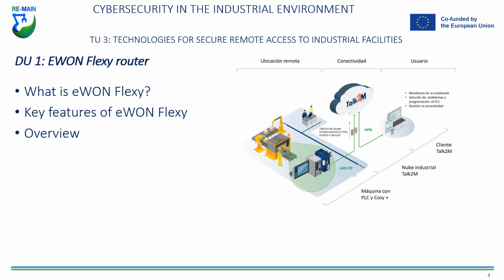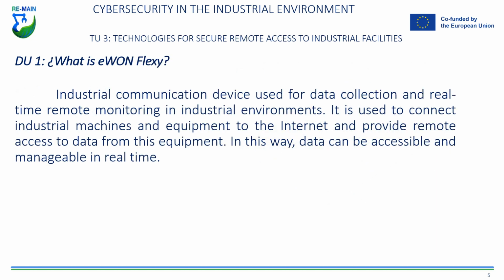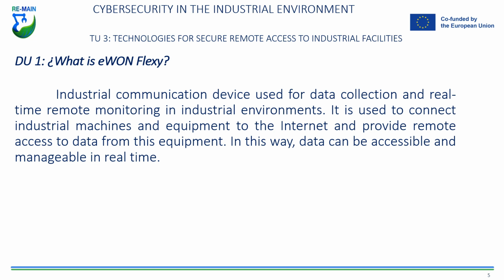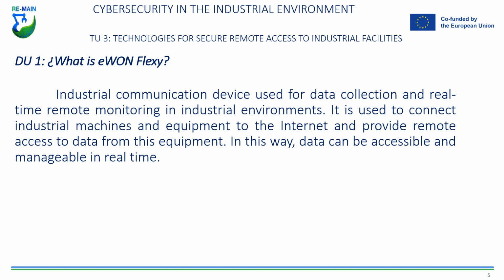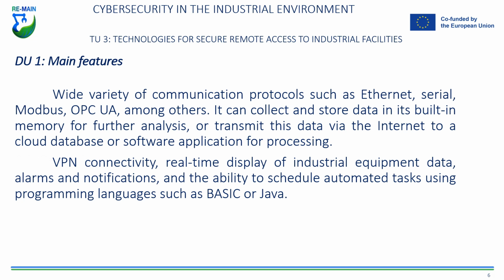CYBERSECURITY TU3 eWon | iMooX.at